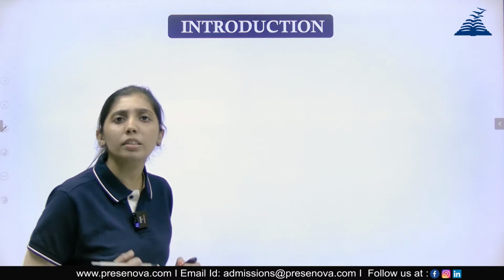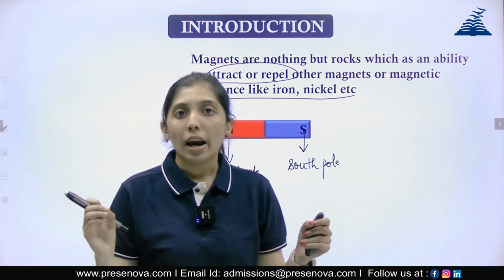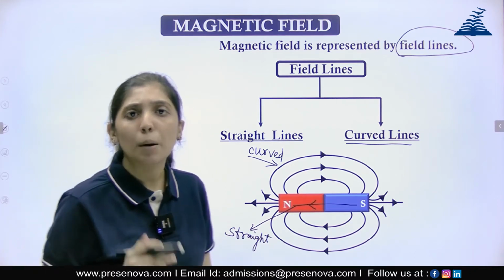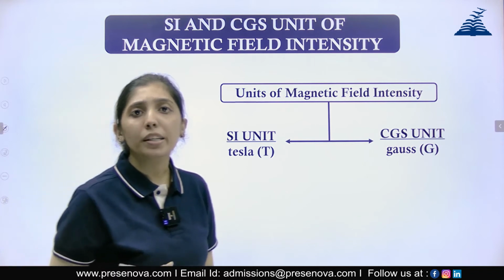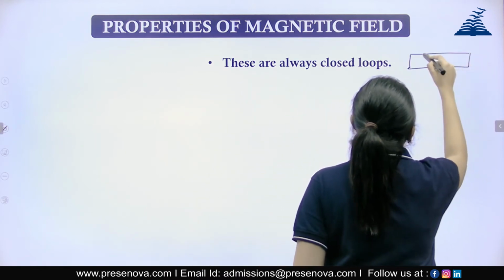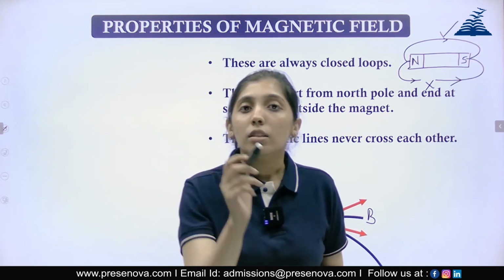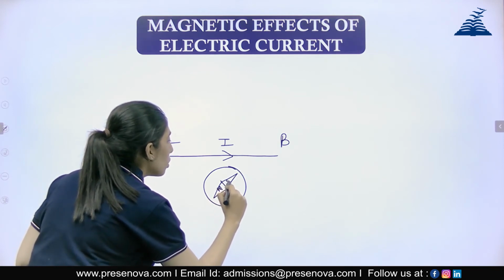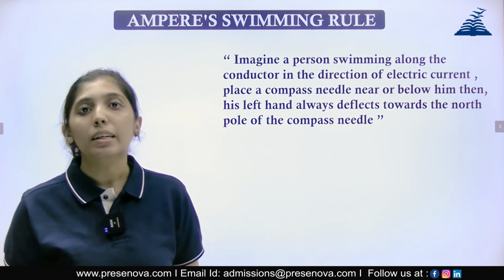CBSE CLASS 10 : Magnetic effects of electric current by Lavanya Krishna | Presenova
🌟Welcome to the Presenova, The best online learning platform for learners from anywhere and at any time. We take Learning to New Heights by Integrating Education with Technology with the best Educators who are taking classes every day. 🌟

✔️Introduction to magnetic effects of electric current
✔️Properties of magnetic field lines
✔️ SI unit of magnetic field intensity
✔️ Ampere's swimming rule

★For daily updates click on the below  Links★